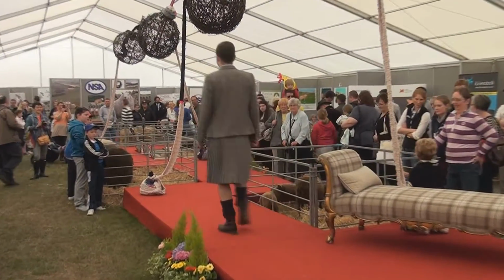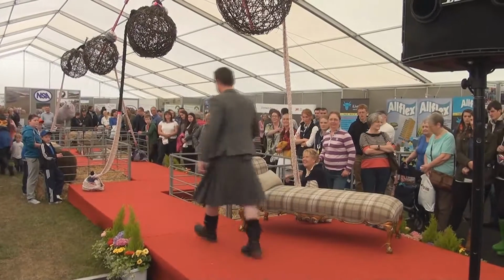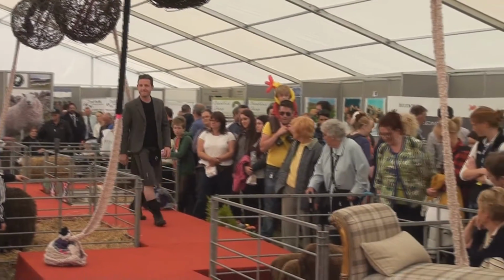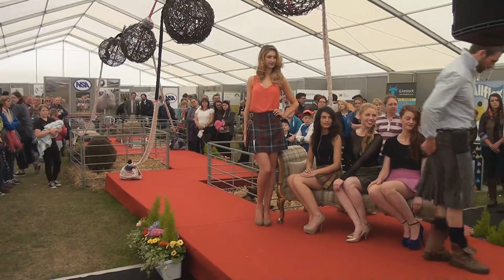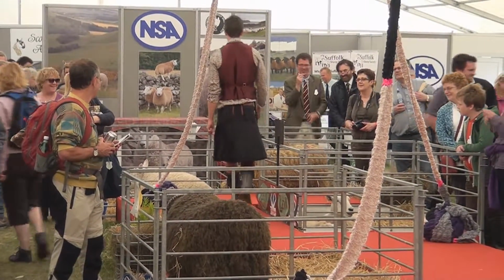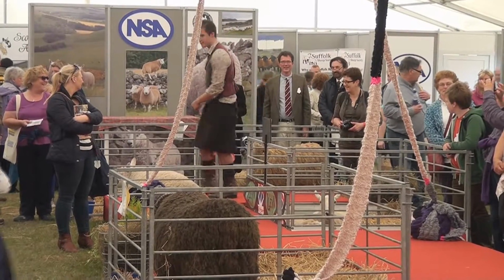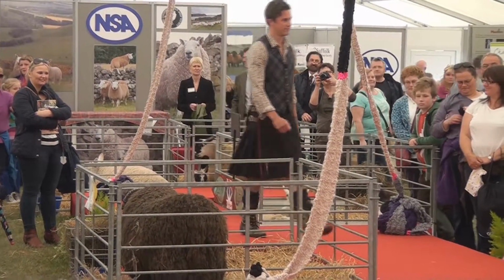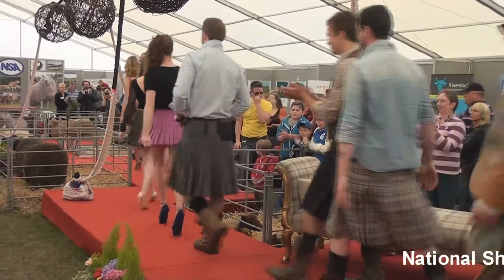The Royal Highland Fashion Show